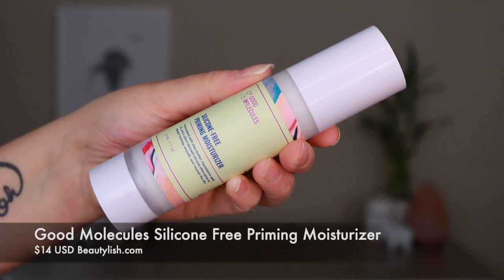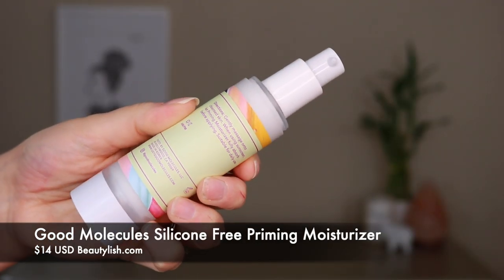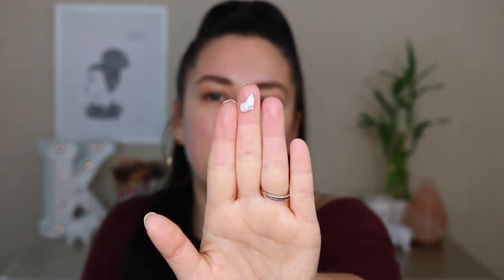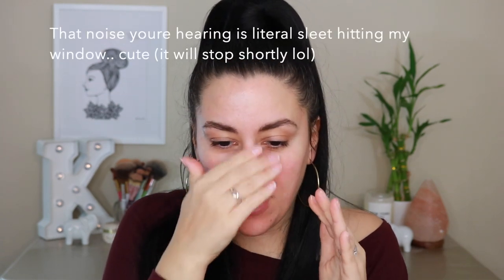DID GOOD MOLECULES JUST MAKE THE BEST PRIMER OF ALL TIME?!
[WATCH IN HD] Today’s video is a first impressions of the NEW silicone free primer from Good Molecules! I am super excited to share this with you guys. Have you heard of Good Molecules? Have you tried anything from the brand?

THANK YOU SO MUCH for all of your continued love and support! xoxo

Earrings: Amazon
Top: Victoria’s Secret